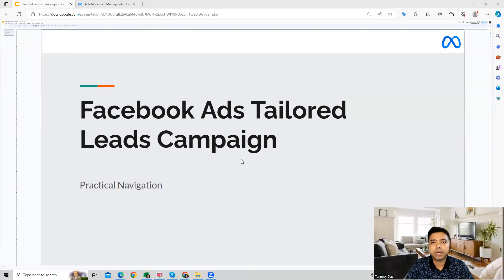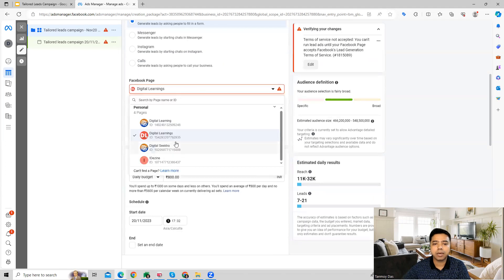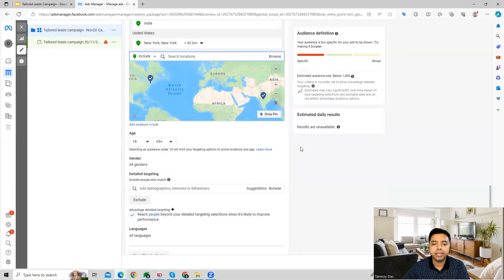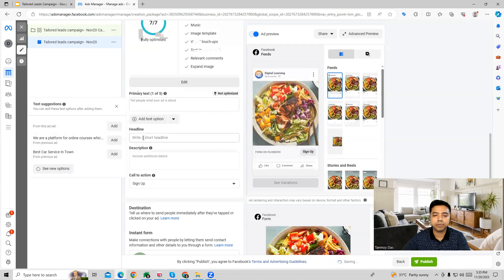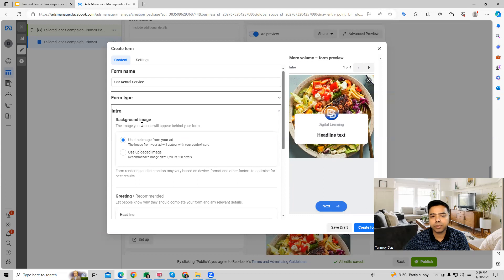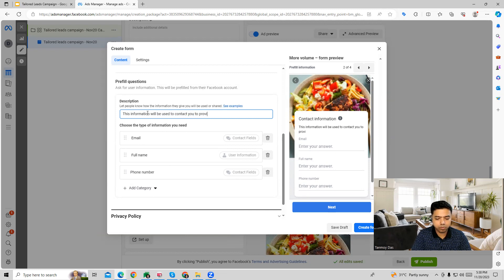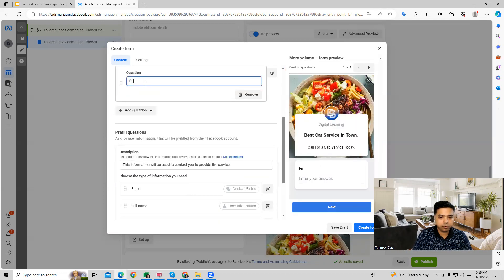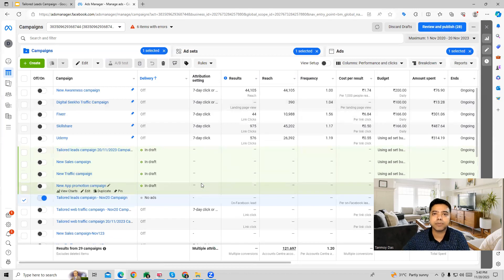Learn How To Create Tailored Lead Gen Campaign In Meta Ads!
HOW TO CREATE TAILORED LEAD GEN CAMPAIGN IN META ADS

Tailored campaigns are a type of campaign setup in Ads Manager designed to make it easier for you to maximize ad performance. When you create a campaign and selected engagement, sales, leads or traffic as your campaign objective, you have the option to choose between a tailored campaign or a manual campaign.

To learn more about this feature, please refer to this article

To Join The World’s #1 Community Of PPC Aspirants, Experts & Professionals